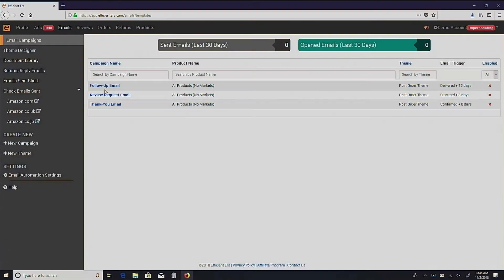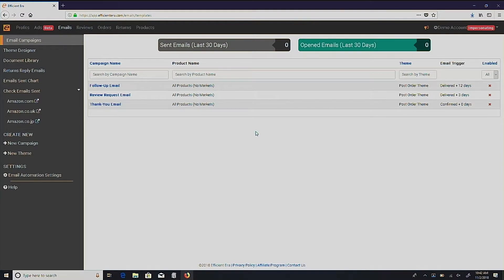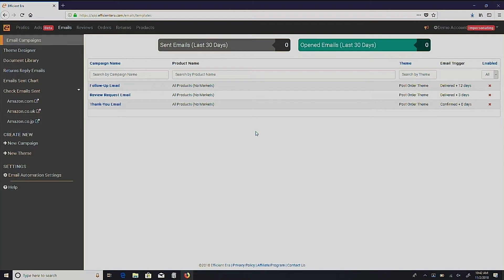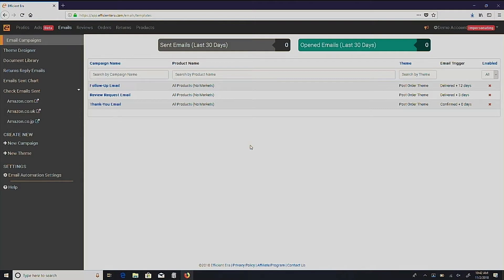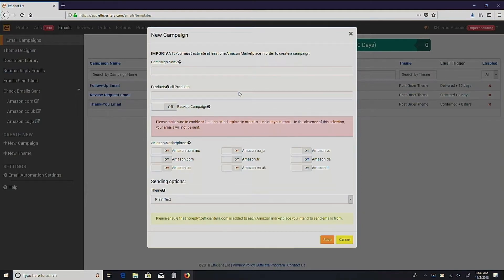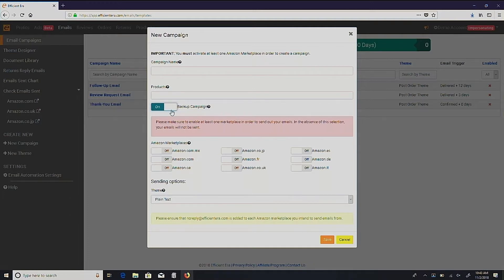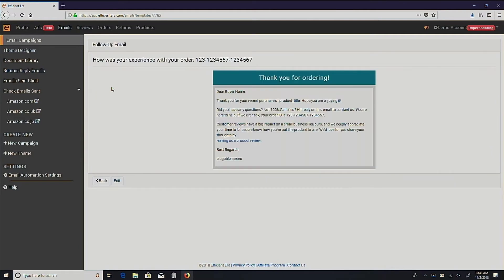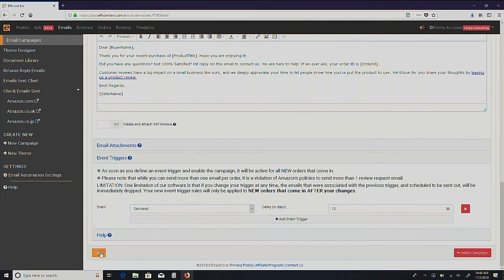Backup Campaigns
What exactly is a backup campaign? A backup campaign is an email that goes out for all of your products that don’t already have an email campaign associated with it. Learn more about this unique Efficient Era setting in this video!

New to Efficient Era? Here are some advantages of using our Emails tool:

- Buyer-Seller Messaging:
Send timely emails to connect with customers.

- Customizable Email Templates:
Use placeholders, images, and attachments to customize your emails. All of our templates can also be customized with HTML.

- Email Open Rate Measurement
Measure email open rates to see how effective your email campaigns are overall.

-Unlimited Emails Across Multiple Marketplaces:

Unlike some other tools, we do not limit or charge you for the number of emails you sent through Efficient Era. We support North America, Europe, and Japan.